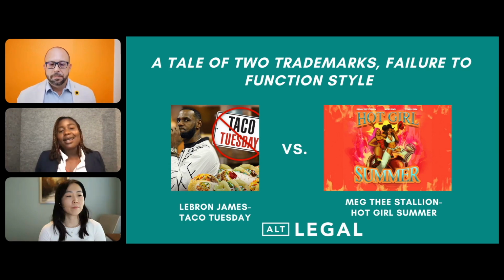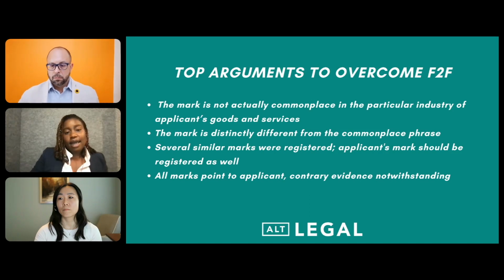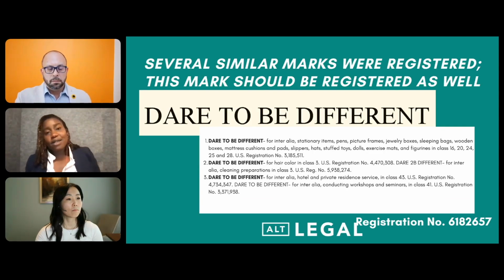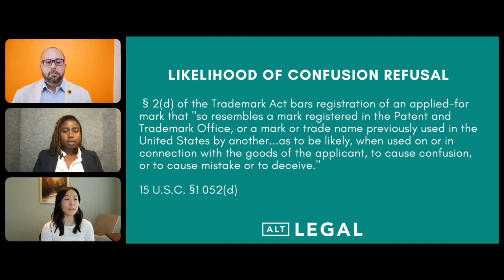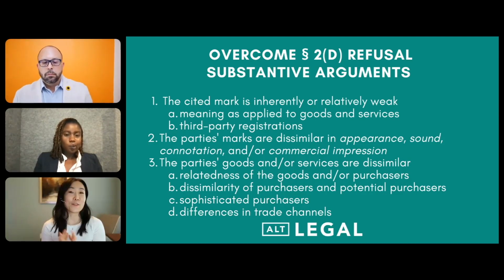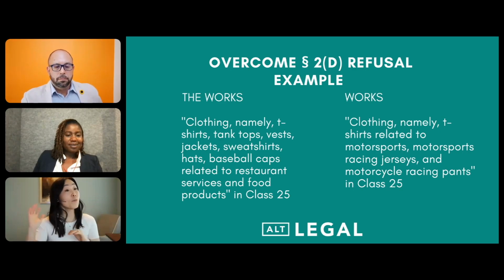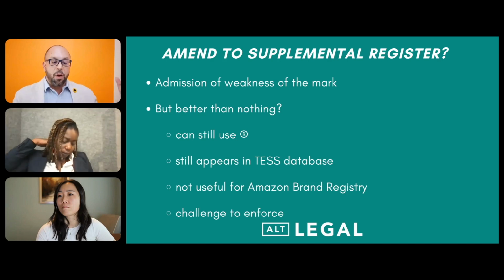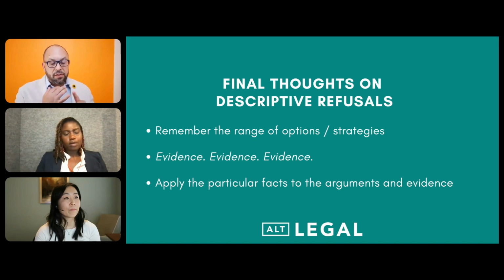Alt Legal Connect 2021: Dealing with and Overcoming OA Refusals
RECORDED SESSIONS ARE NOT AVAILABLE FOR CLE CREDIT

On Tuesday, September 14, Erik Pelton, Founder of Erik M. Pelton & Associates, Kelu Sullivan, Partner at Kelly IP, and Ruky Tijani, Founder of Firm for the Culture presented the session, “Spring into (Office) Action: Dealing with and Overcoming OA Refusals.” The presenters discussed some of the most common types of office actions including likelihood of confusion, descriptiveness, and failure to function, and demonstrated how to effectively respond to them while providing specific examples of successful responses.